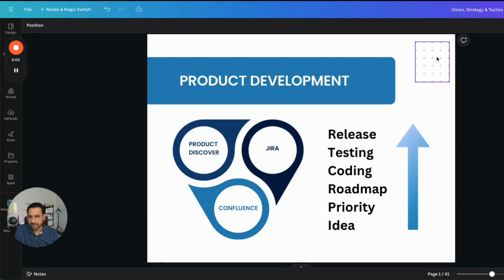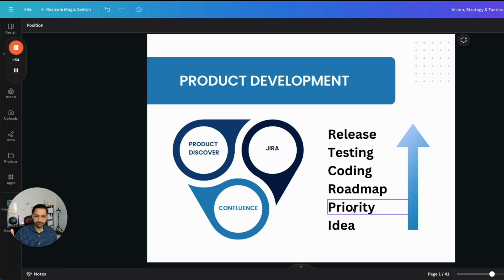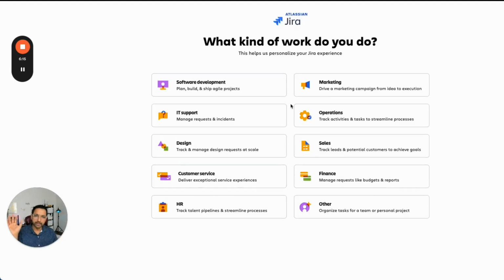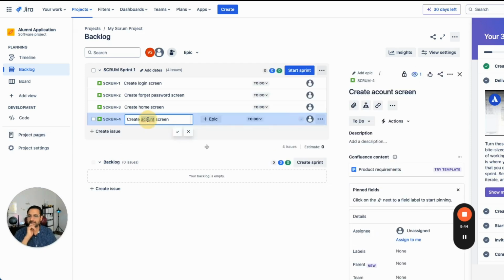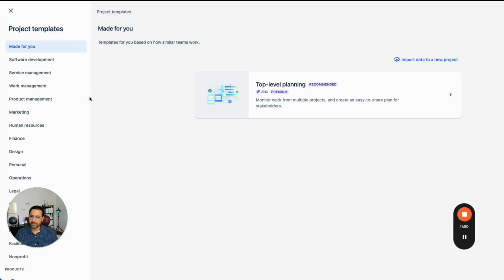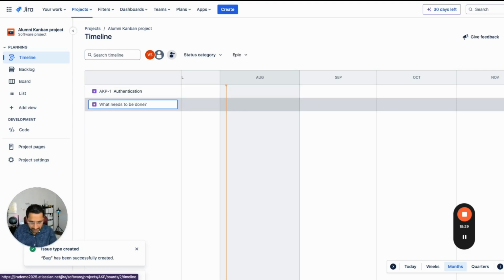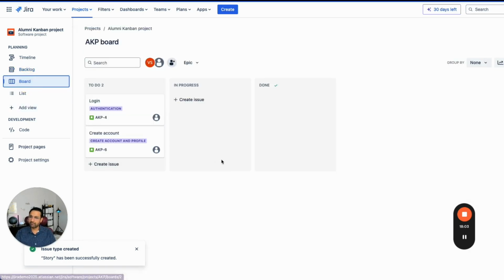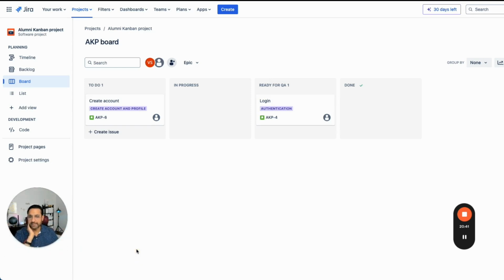Getting Started with Jira - A Guide for Product Development to Let You Start Building in 15 min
In this video, we introduce you to Jira, a powerful product development tool by Atlassian, perfect for teams of all sizes. We discuss its key features, including Jira, Confluence, and Jira Product Discovery, and demonstrate how to create accounts, manage projects, and utilize various functionalities for effective product development. Learn how to ideate, prioritize, and roadmap your projects, and explore both Scrum and Kanban project types. This episode is ideal for anyone looking to streamline their product development process with Jira.

00:00 Introduction to Product Development Tools
00:26 Overview of Atlassian Tools
01:37 Starting with Jira: Ideation and Roadmapping
03:05 Creating and Managing Projects in Jira
07:09 Advanced Project Management: Scrum and Kanban
11:14 Final Tips and Best Practices
13:05 Conclusion and Next Steps